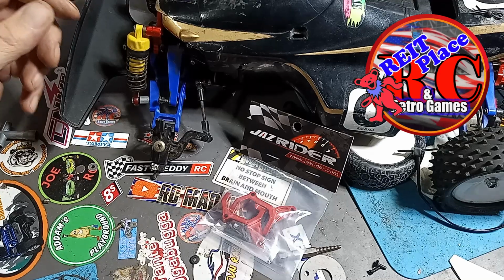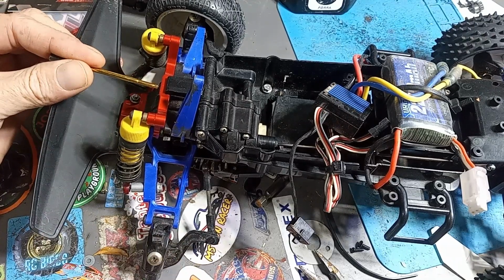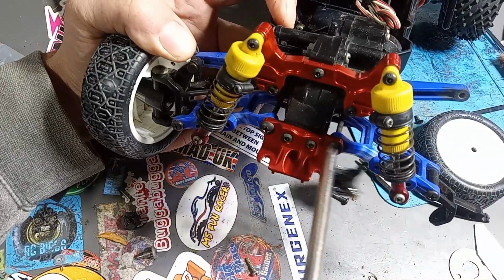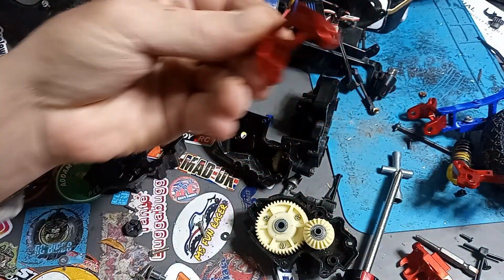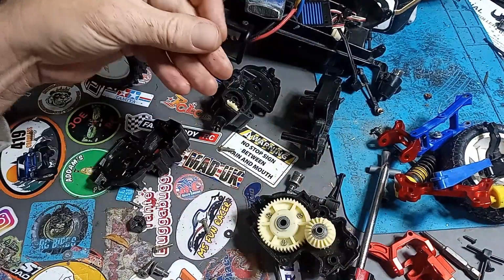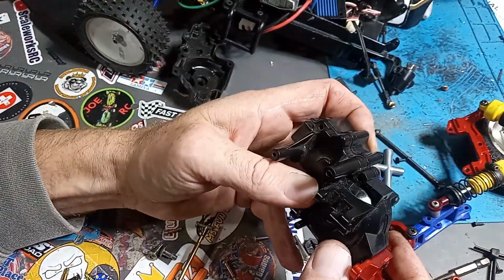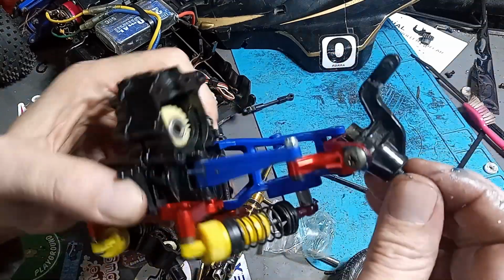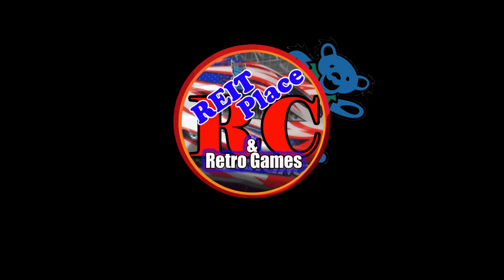Terra Scorcher Tear Down Murphy Made Sure to stop by!! Jazz Rider Cups Pt1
Terra Scorcher Tear Down - Murphy Made Sure to stop by!! - Aluminum Jazz Rider Cups Pt1

X-Team and DiamondHobby
Store Front